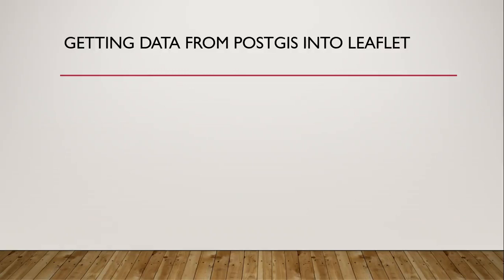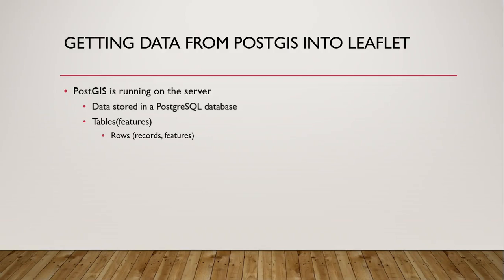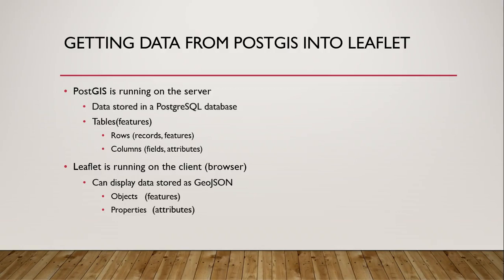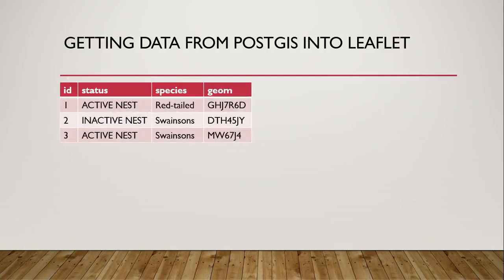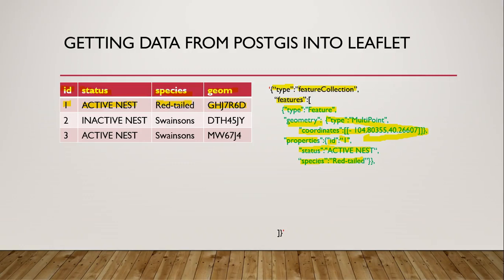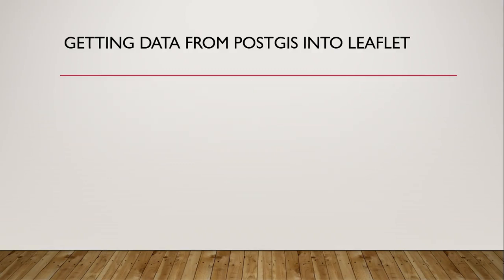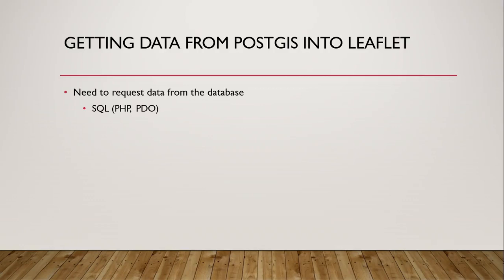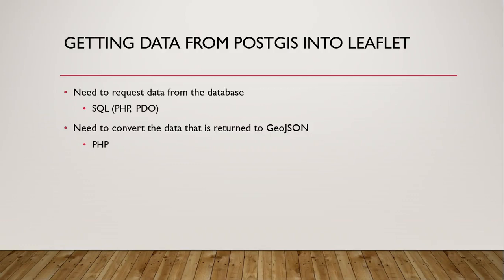Working with PostGIS data in Leaflet: Part 1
This 3-part mini-course is my attempt to explain the basic concepts of working with PostGIS data from within the Leaflet.js mapping API. This involves standard web-development methods that have stood the test of time to translate between PostGIS tables and GeoJSON which Leaflet can display.